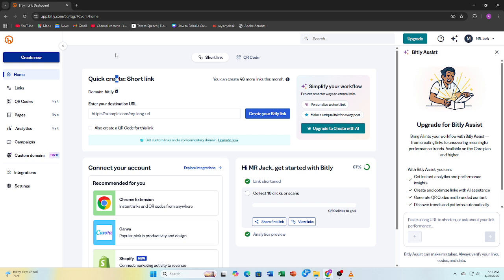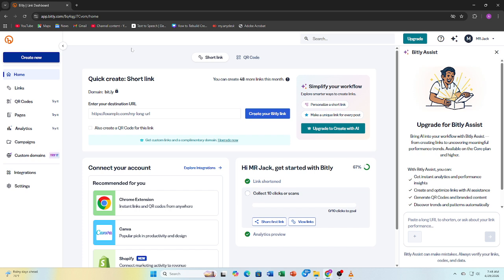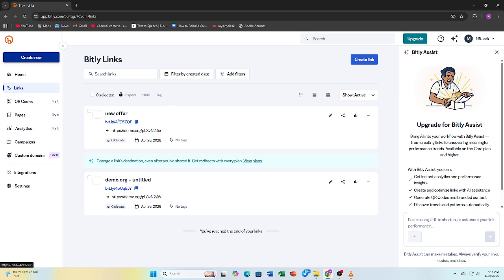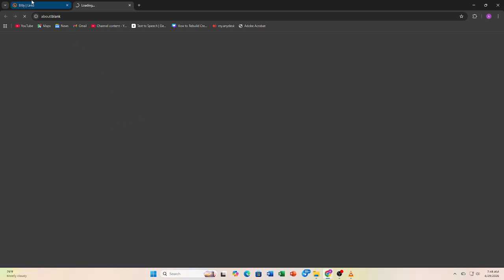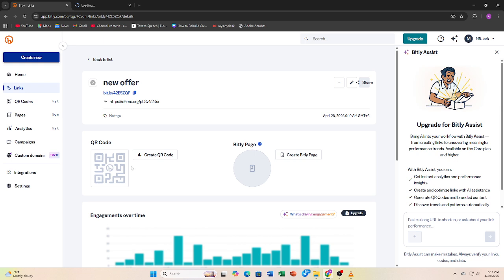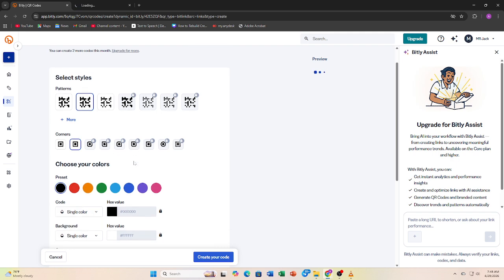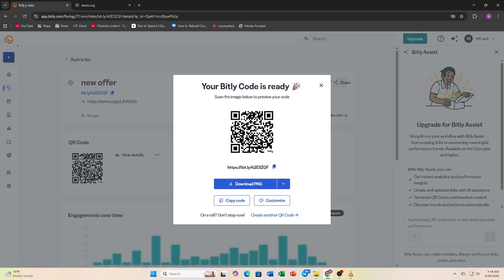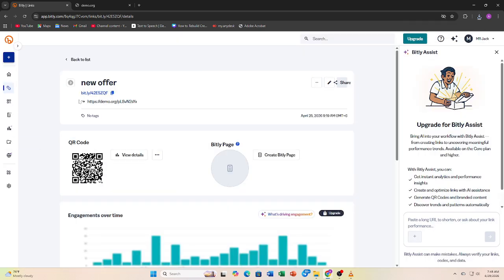How To Use Bitly QR Code Feature Free Full Guide 2026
In this full 2026 guide, you’ll learn how to use the Bitly QR code feature for free and create custom QR codes easily step by step.

Bitly is a popular tool used for shortening links and tracking analytics. One of its powerful features is QR code generation, which allows you to convert links into scannable QR codes for websites, marketing, and sharing.

📌 What you’ll learn in this video:
How Bitly QR code feature works
How to create a free QR code step by step
How to customize QR codes in Bitly
How to download and share QR codes
How to use QR codes for marketing and business
Best practices for QR code usage in 2026

This guide is perfect for beginners, marketers, business owners, and content creators who want to use QR codes effectively.